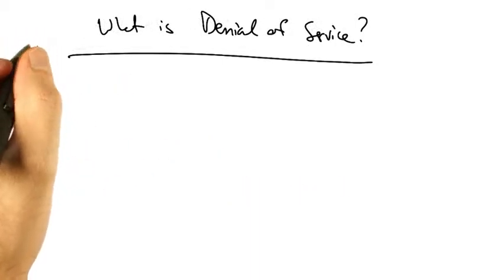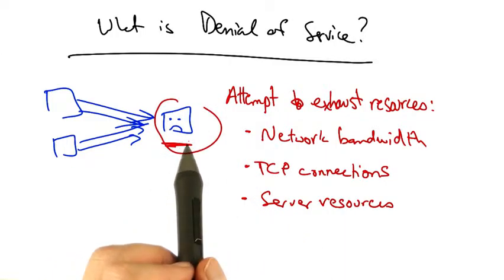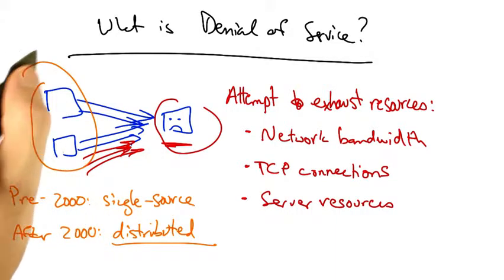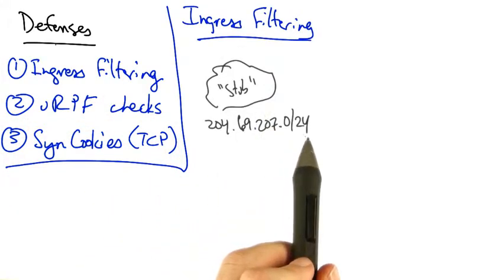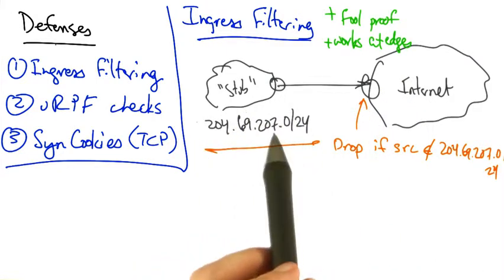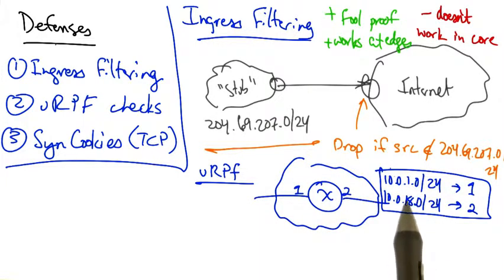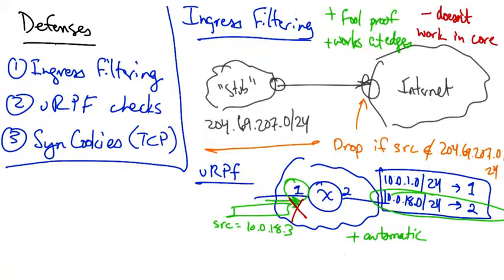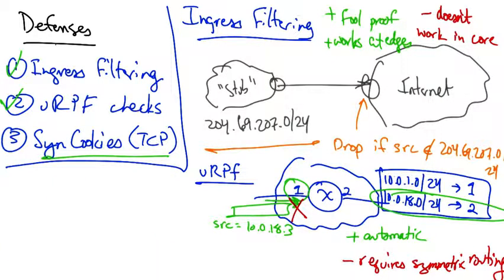1 Denial of Service Attacks Overview